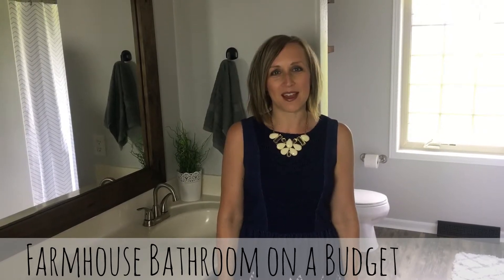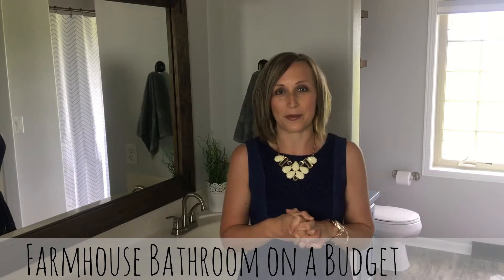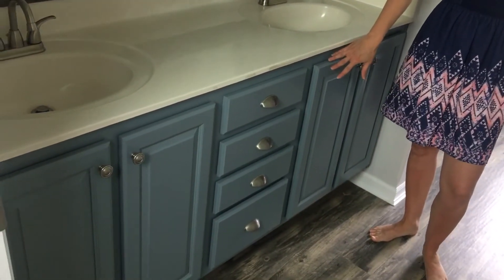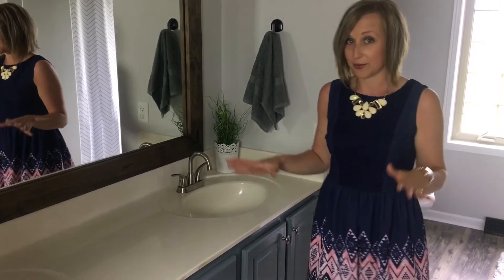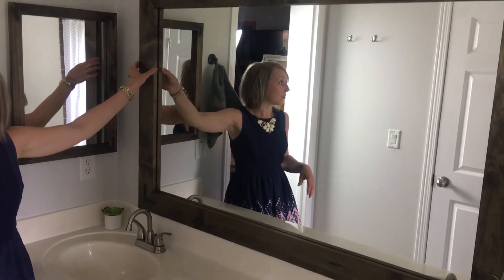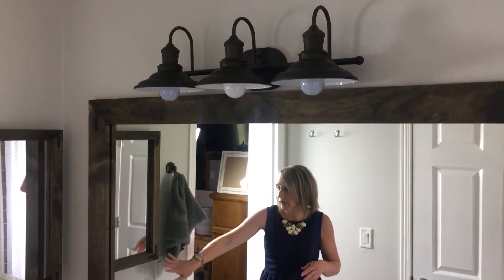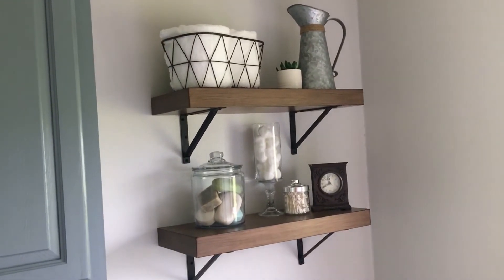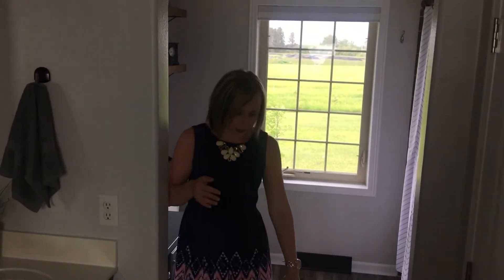DIY Farmhouse Bathroom Makeover on a Budget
I'll show you how to get a Farmhouse Bathroom On A Budget! See my fixer upper style before and after photos and get all the details on how to DIY your own farmhouse bathroom on a very small budget with supplies from Lowe's! Check out where to find the farmhouse style vanity light, barnwood flooring, rustic towel hooks and more!